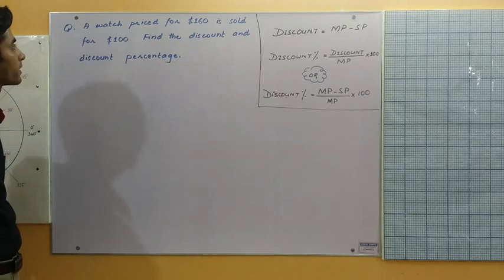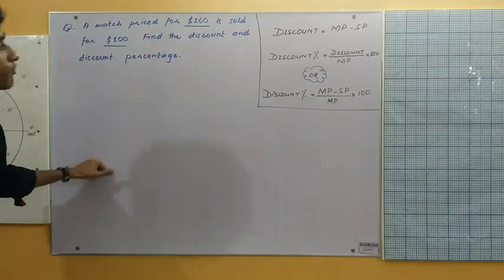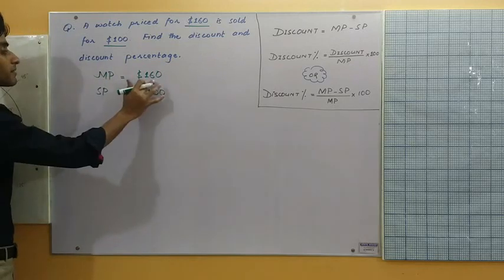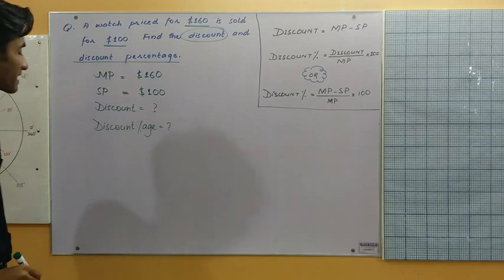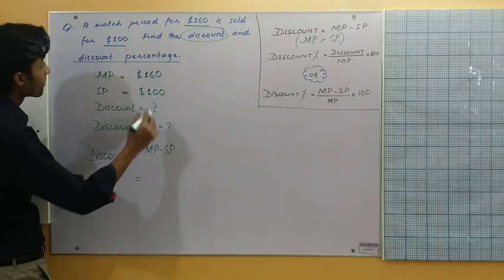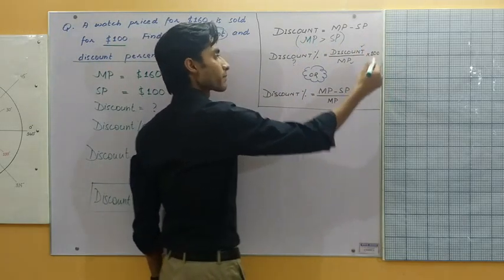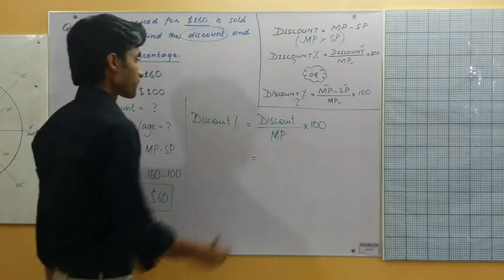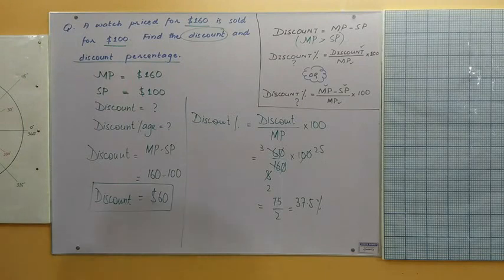How to find discount and percentage discount (Solved Example)